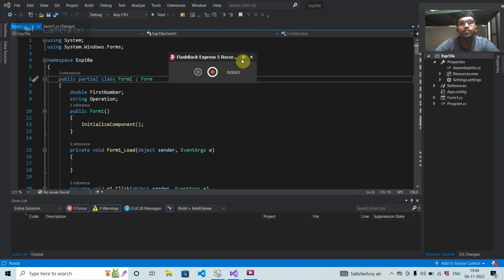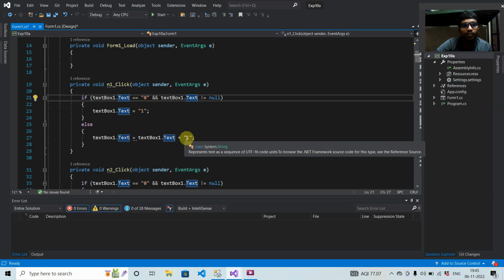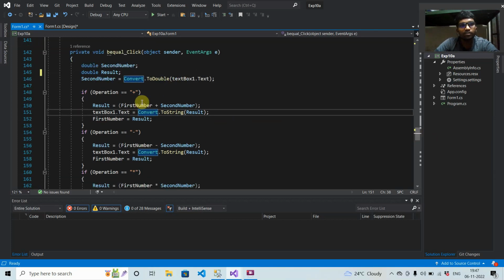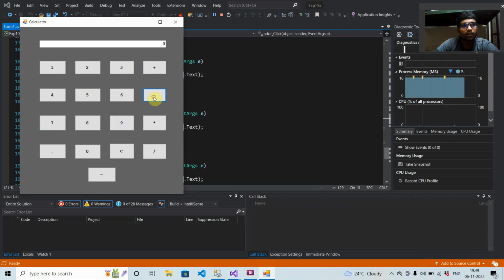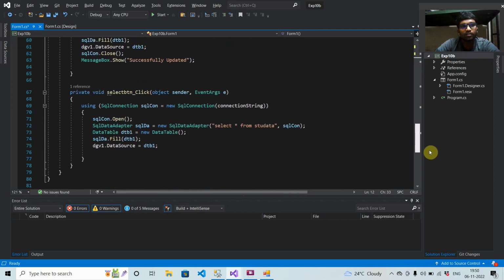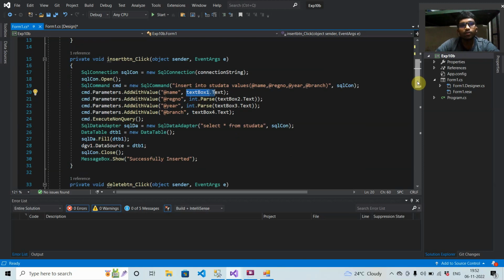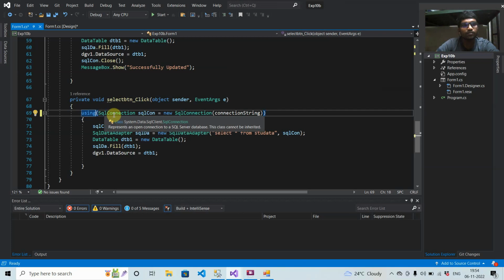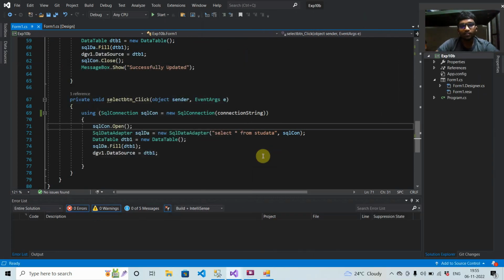WINDOWS FORM APPLICAITION